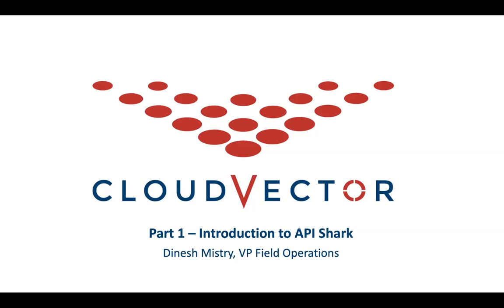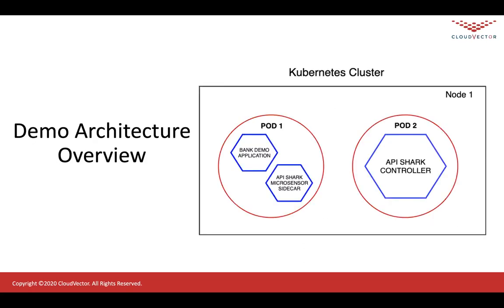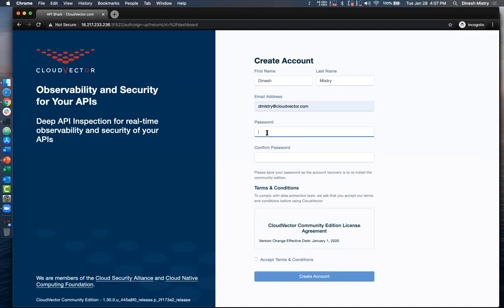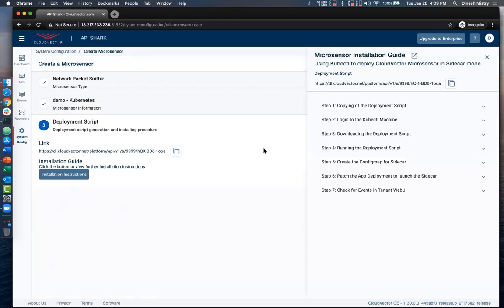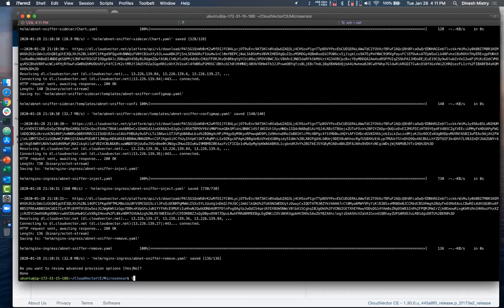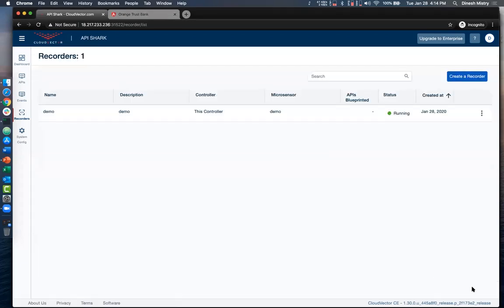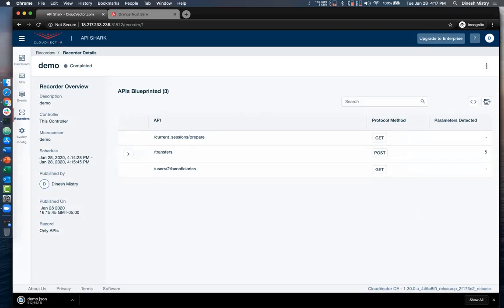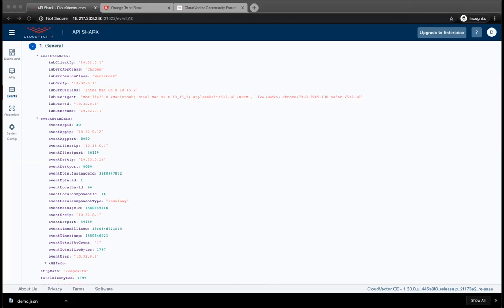Introducing CloudVector's Community Edition Software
Auto-Discover & Monitor Your Enterprise APIs

Digital transformation trends are propagating enterprise APIs across public, private and hybrid cloud environments faster than you can register and maintain them. Let API Shark discover and monitor your enterprise APIs.

Automate your API discovery to build a complete inventory of your enterprise API assets. Better yet, automate the generation of your API specifications in the leading industry standard:
OpenAPI/Swagger.

Automatically generate API blueprints to identify common API risks, such as improper authentication or token re-use. No need to upload your API specification, let API Shark discover it for you.

Deep API inspection delivers visibility into real-time API calls and API payload metrics. Review API calls to identify risky behavior, such as geographic origin and access to critical assets.

Standalone tool. No change to code, no need to use shims, and no change to the network makes setup a breeze.